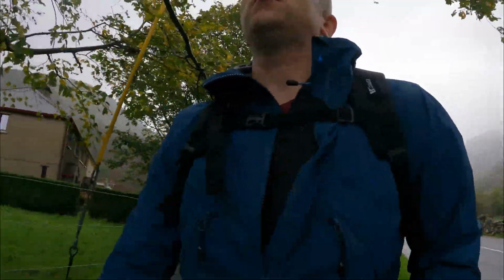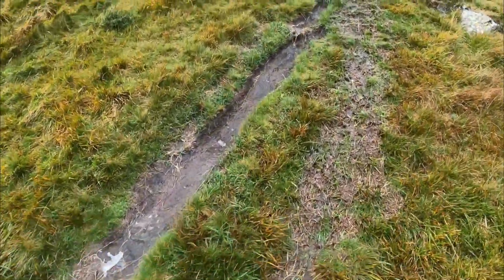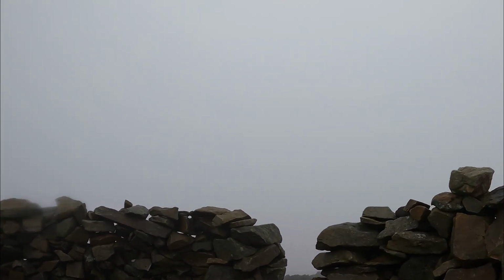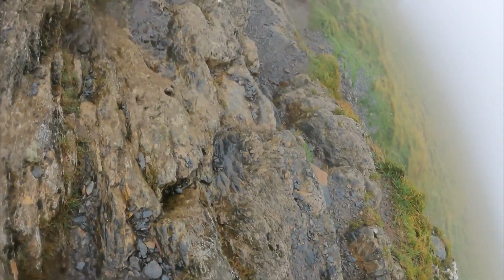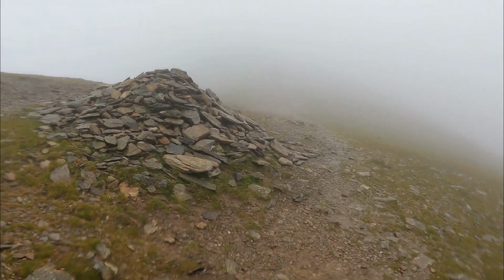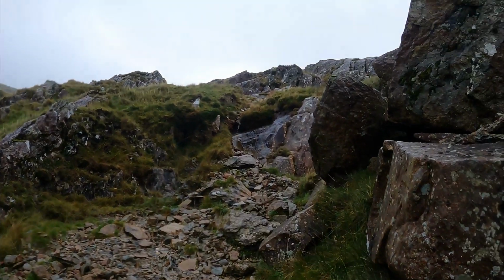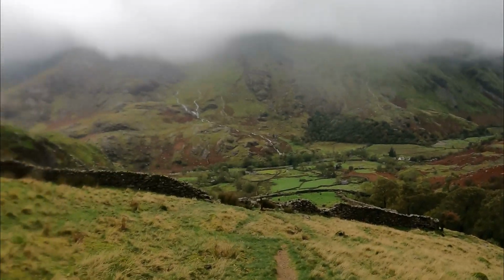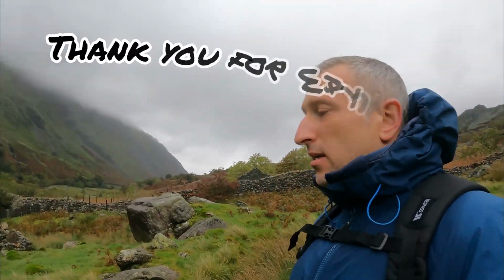Elidir Fawr - Y Garn | North Wales | unpopular route | Extreme conditions | Strong wing and rain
Chose this as it was close to campsite I was stoping at.